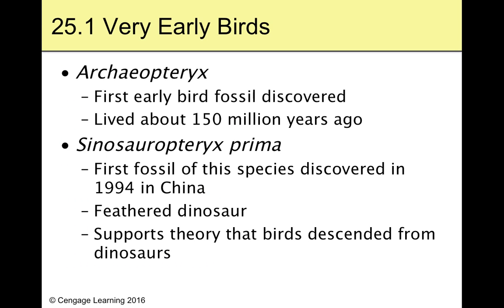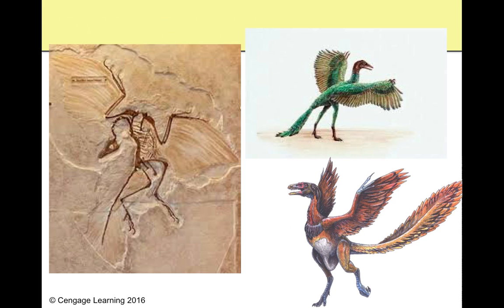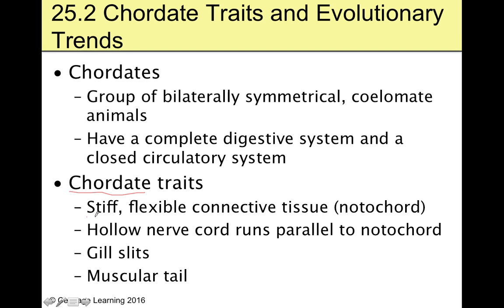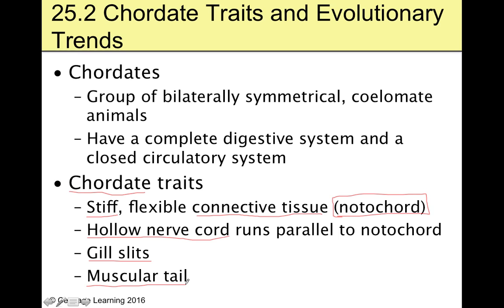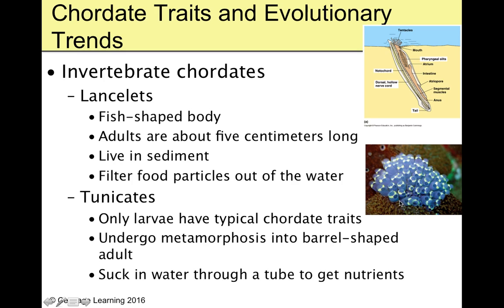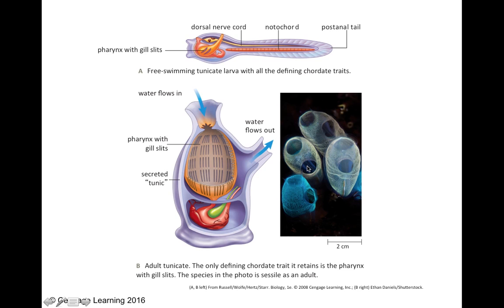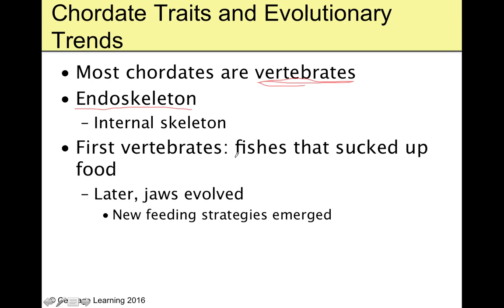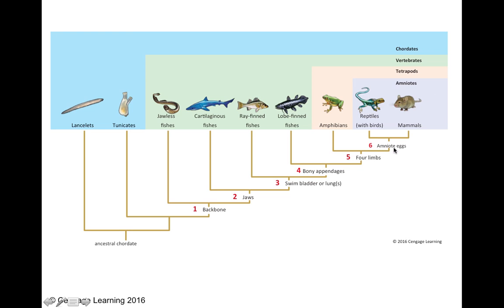Video 25 1